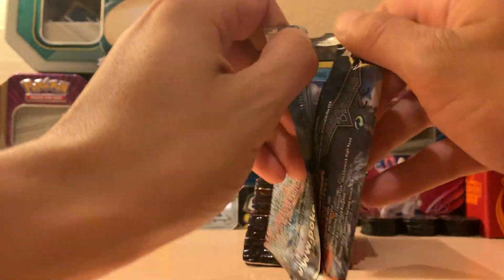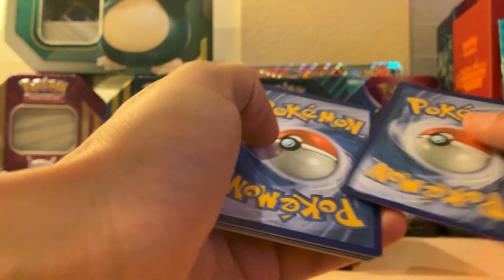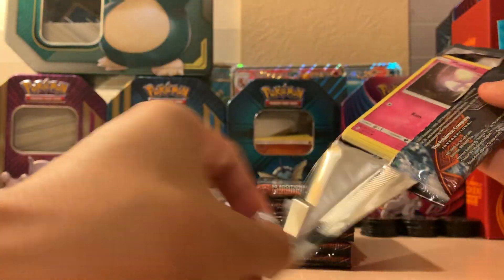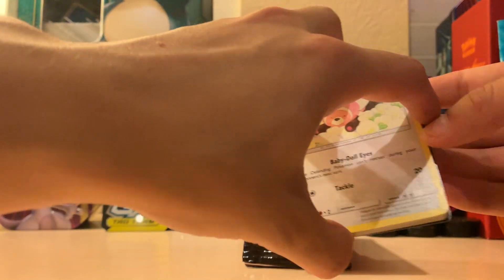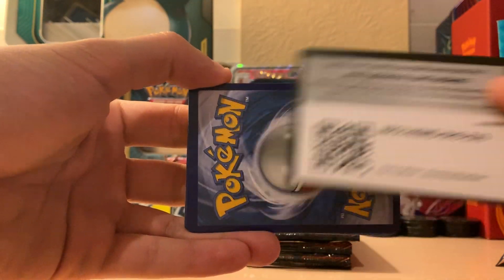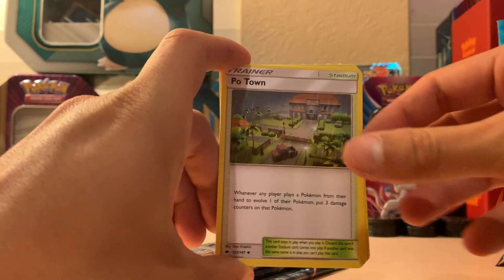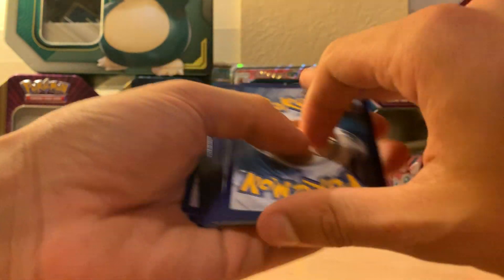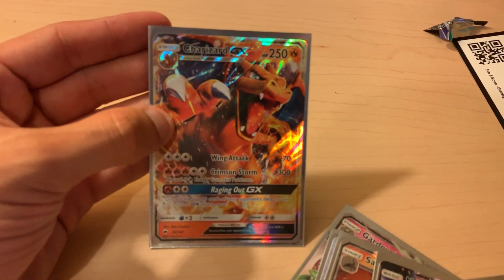POKEMON BURNING SHADOWS BOOSTER BOX OPENING PT.2 VERY DISAPPOINTING YAYYY!